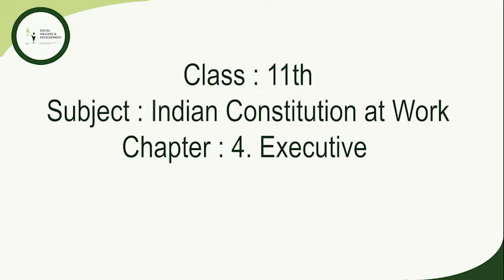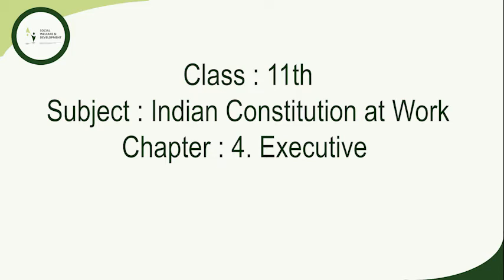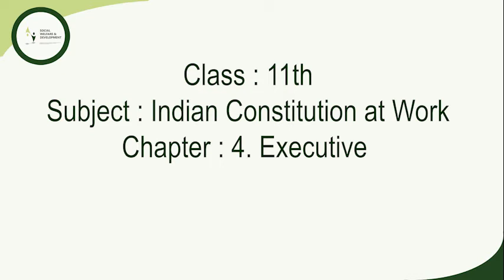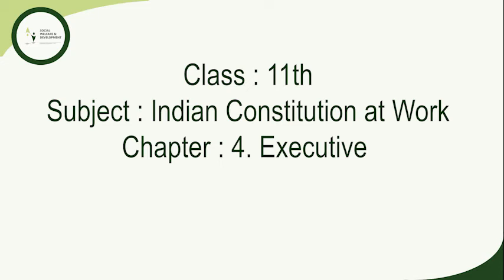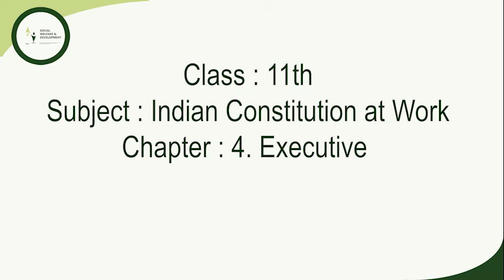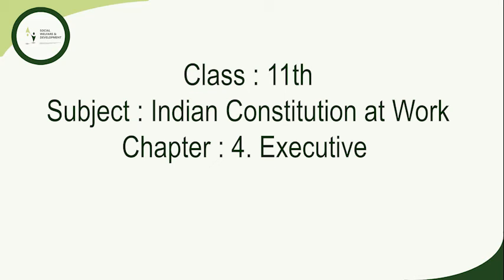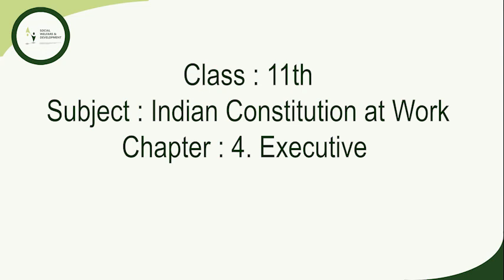UMANG | NCERT Standard 11: Constitution at Work, Chapter 4: Executive